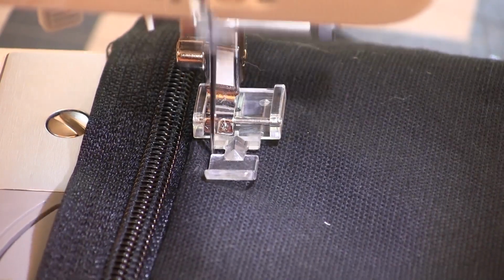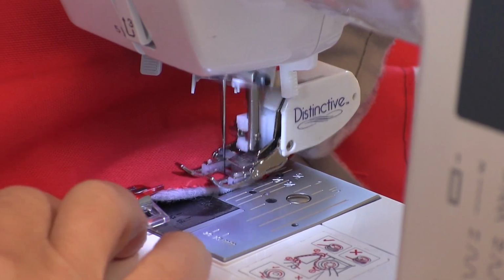Sew Fast = Sew Sloppy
Taking your time with stitching can save a bunch of seam ripper practice none of us really need.